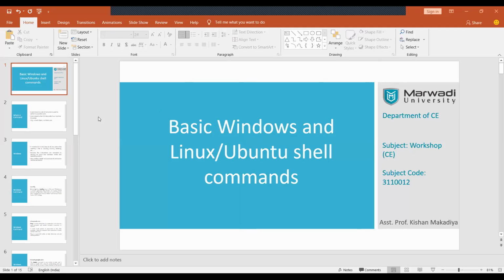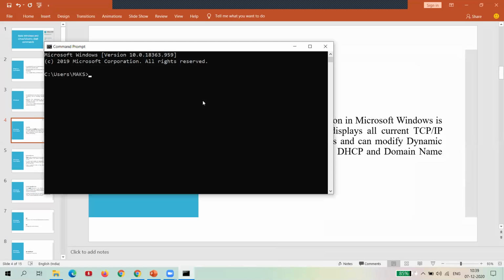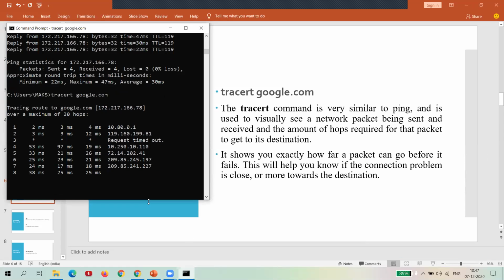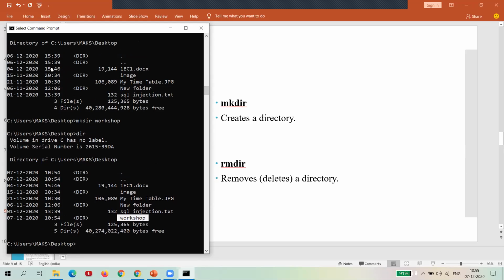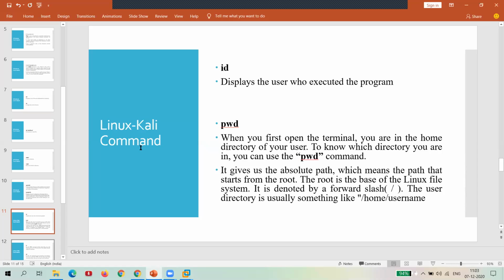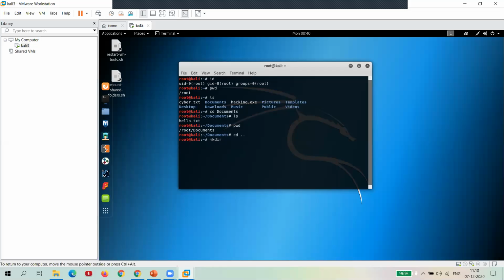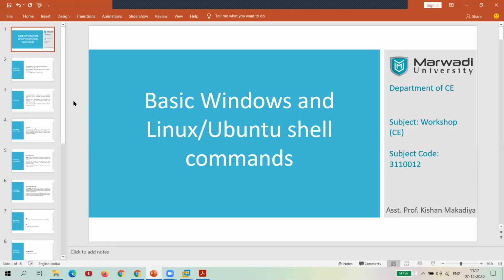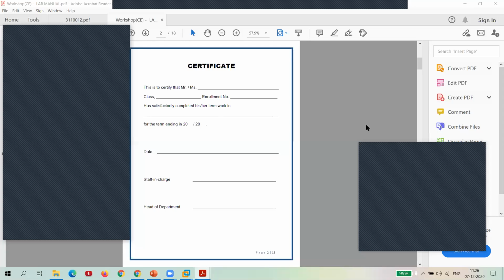1EC1 - C Batch - Workshop (CE) - KM - 07-12-2020